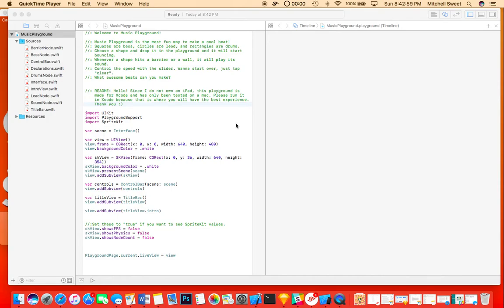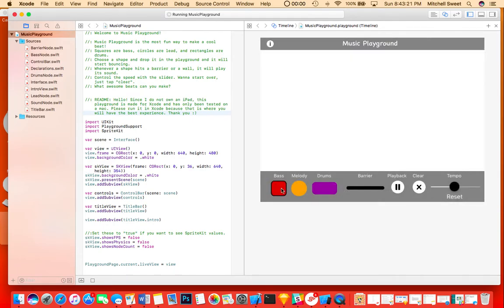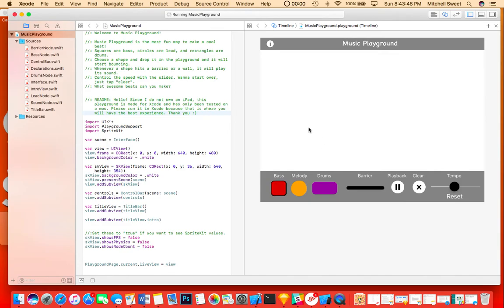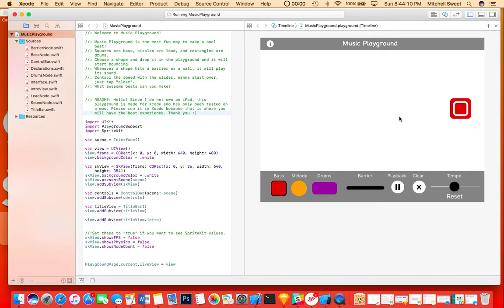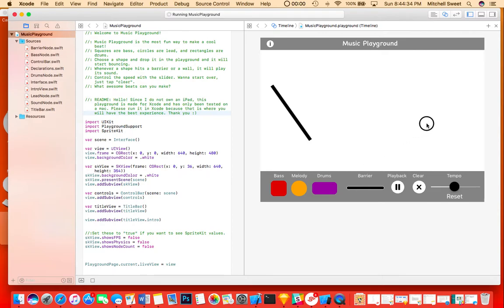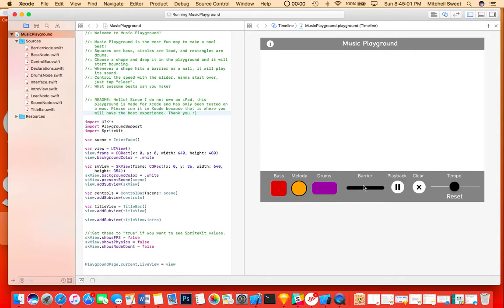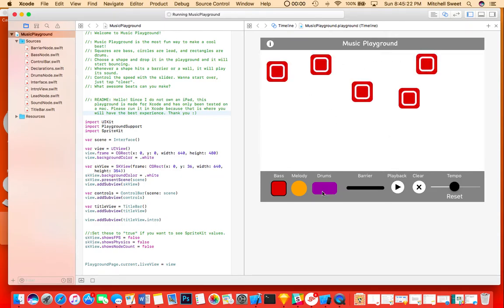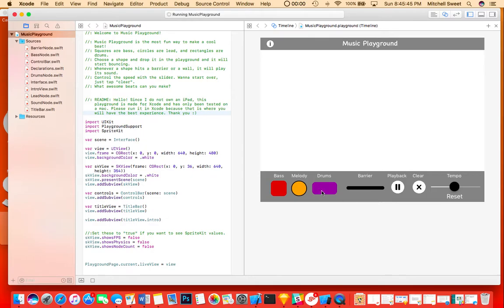WWDC 17 Scholarship Playground Submission [Accepted]